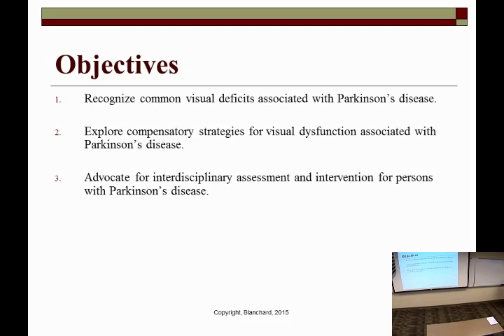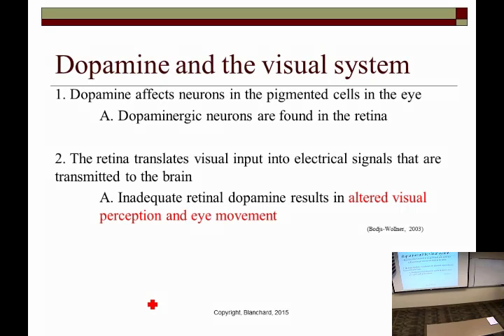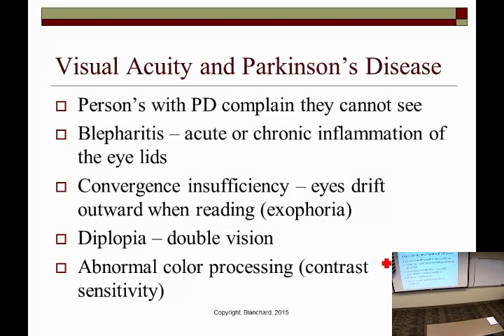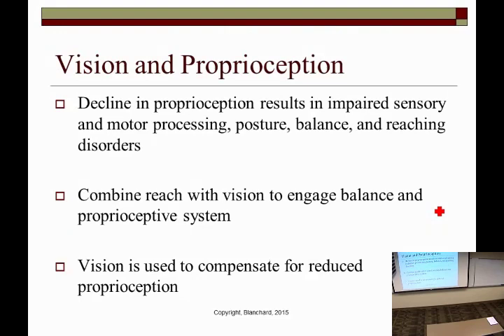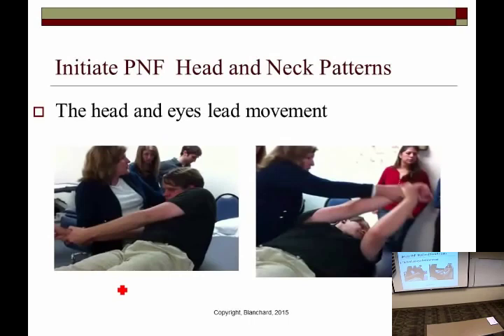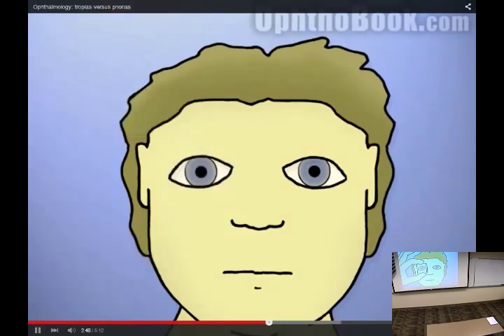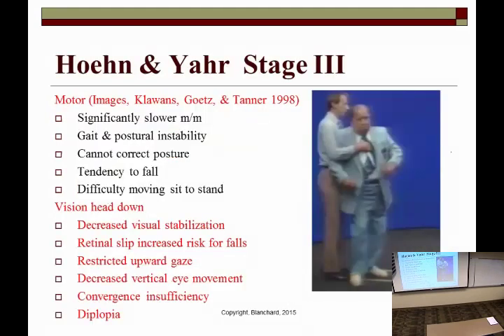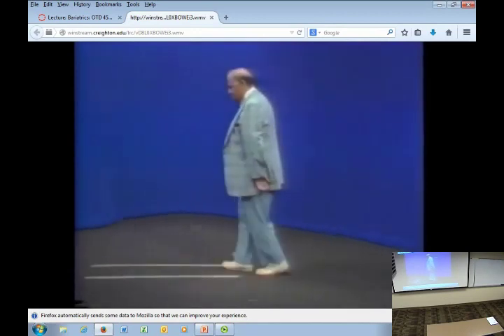Visual Perceptual Dysfunction in Parkinson's Disease (Dr Shirley Blanchard)